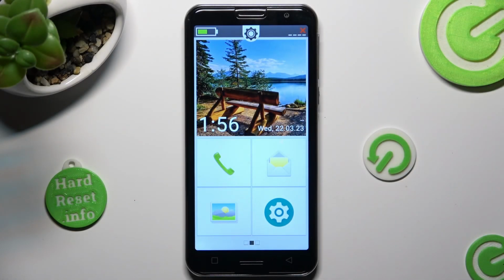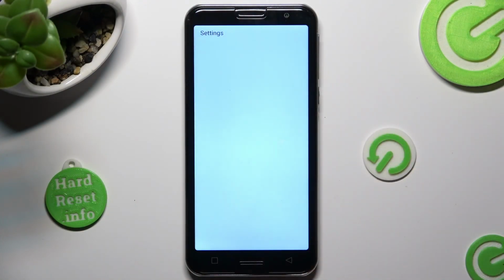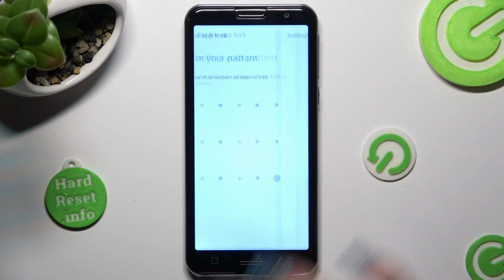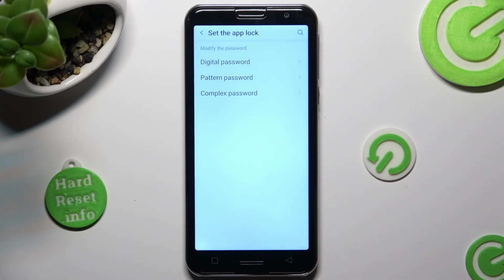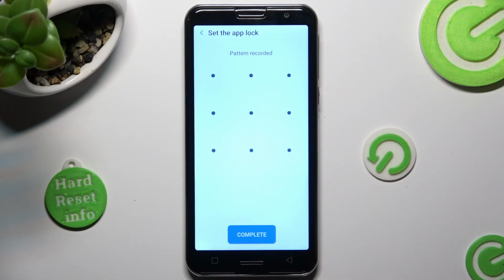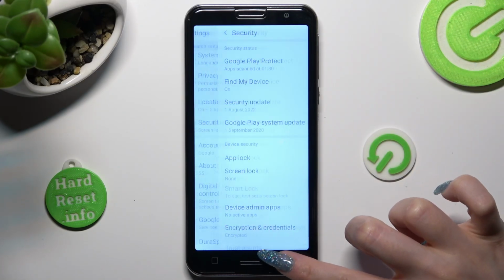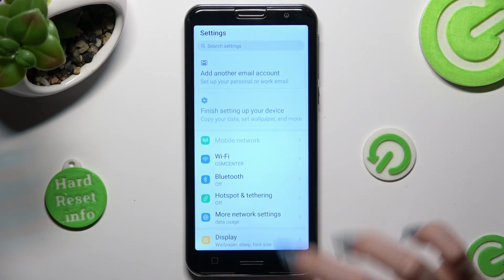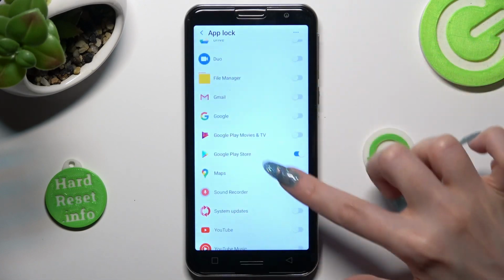How to Lock Apps with App Lock on EMPORIA Smart 5? - Secure Apps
If, despite the fact that you have a screen lock set on your EMPORIA Smart 5, you still have concerns that unwanted people can access some applications, then you should watch this tutorial. You don't have to worry anymore because we want to show you how to lock apps with a password. Follow our instructions and successfully block access to selected applications. Visit our YouTube channel and find more useful tutorials for the amazing EMPORIA Smart 5 there.

How to Set Password for Apps in EMPORIA Smart 5?
How to Add Password to Apps in EMPORIA Smart 5?
How to Lock Apps with Password in EMPORIA Smart 5?
How to Protect Apps in EMPORIA Smart 5?